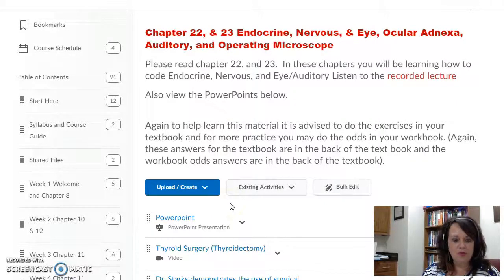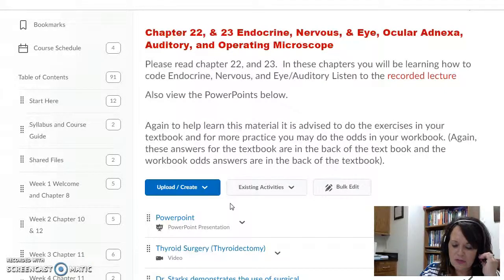Intro to CPT Endocrine and Nervous